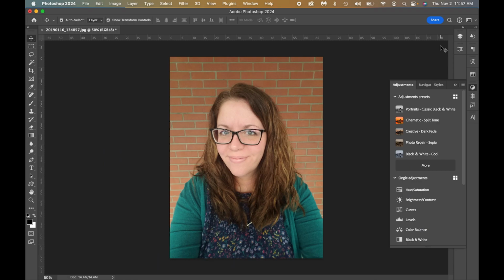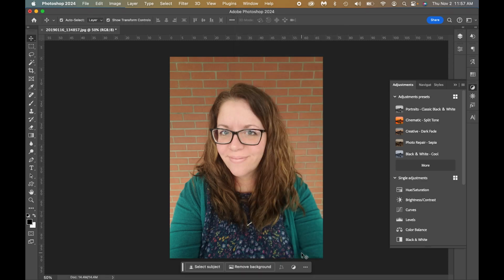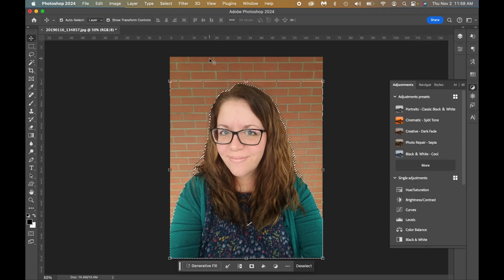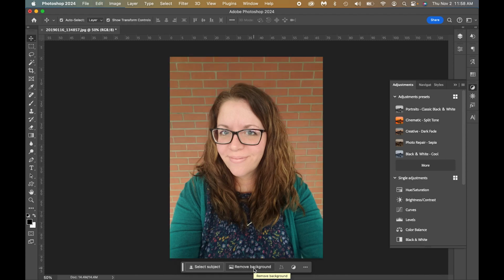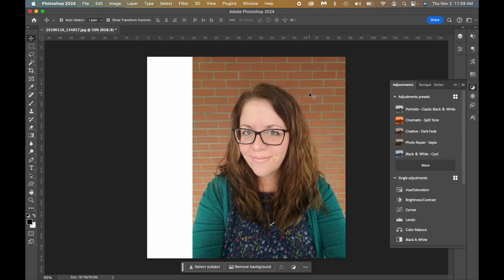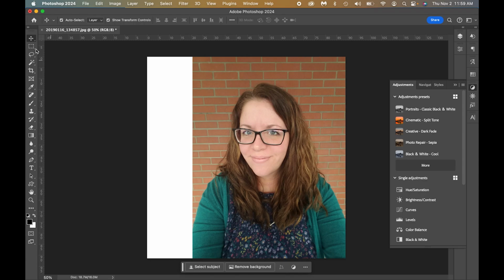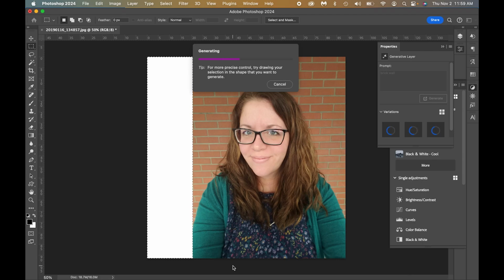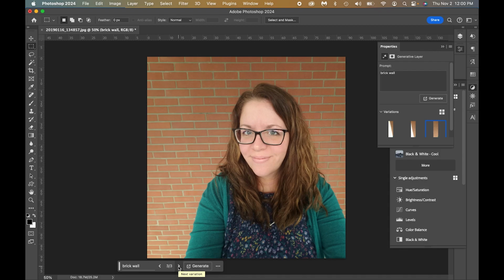2 minutes on Generative Fill in Photoshop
Exploring the new Contextual Task Bar and Generative Fill in Photoshop 2024.